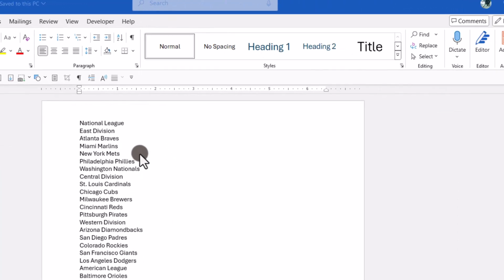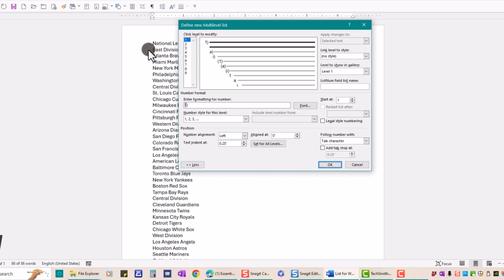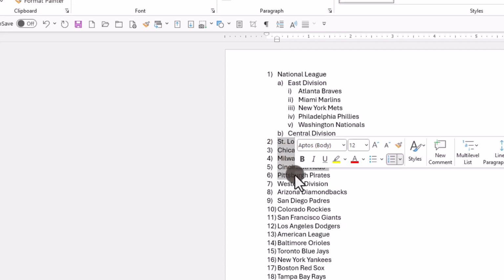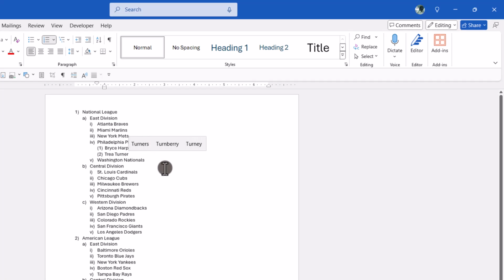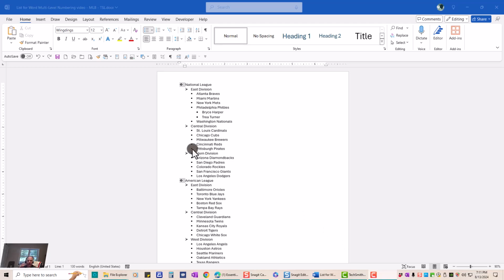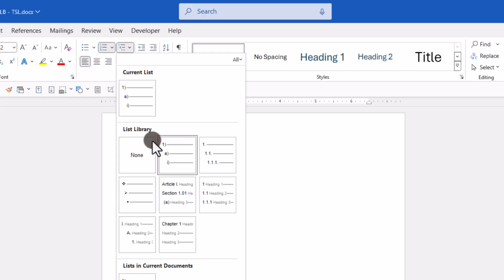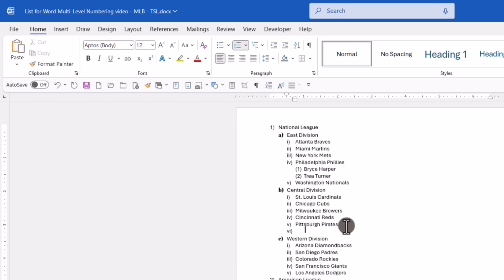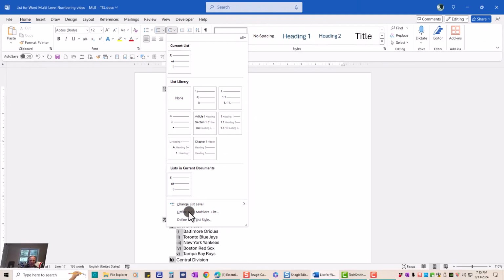MS Word - Multi-Level List Feature